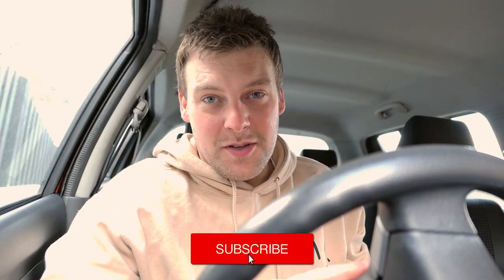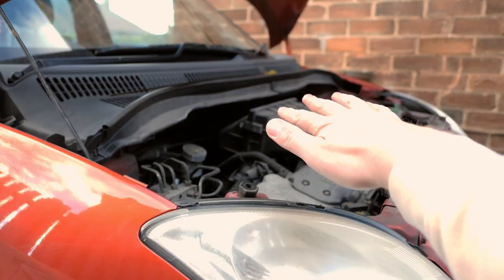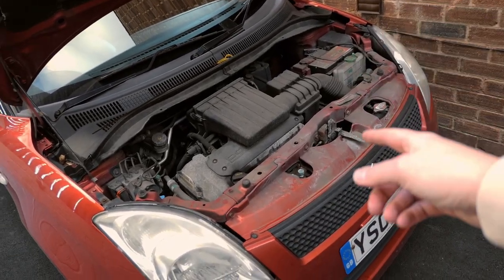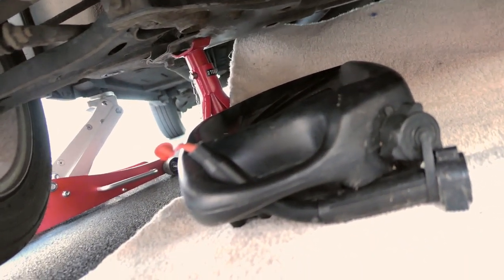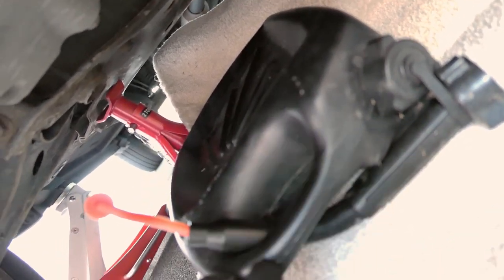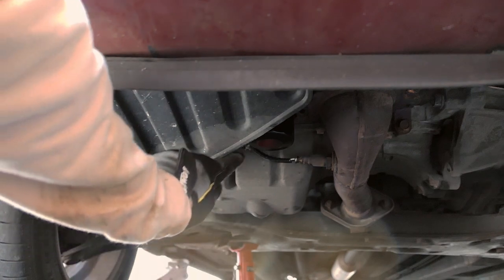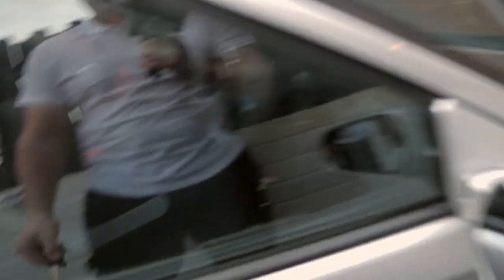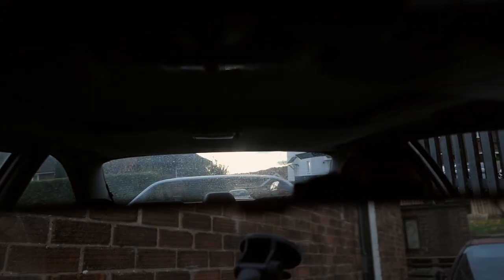How To Service Your Car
After throwing oil all over my new driveway I completed a basic service and some tlc on the suzuki swift, next is its mot along with the coupe so we'll see how that goes!

Dan AYP